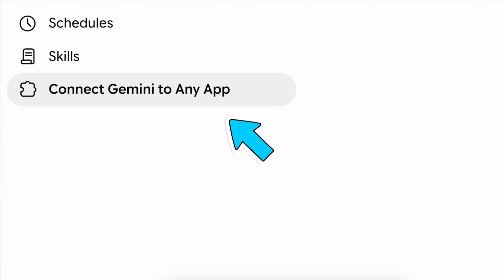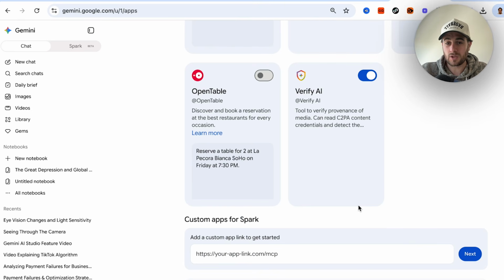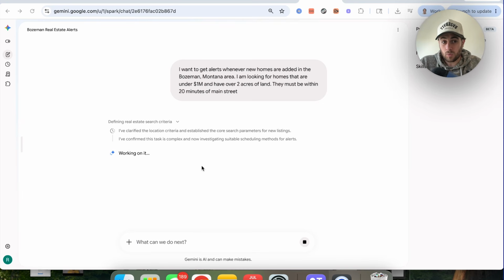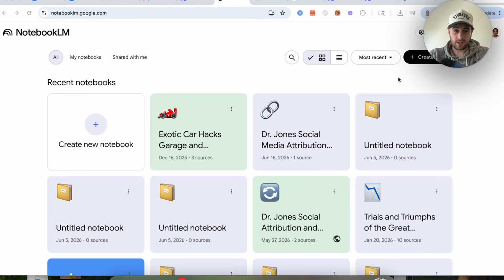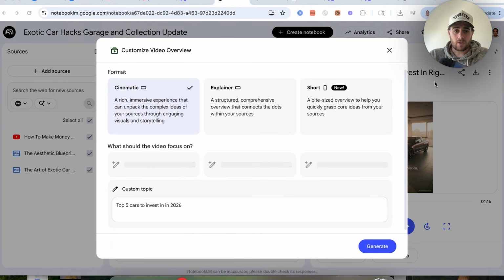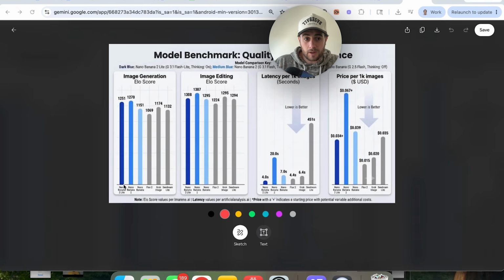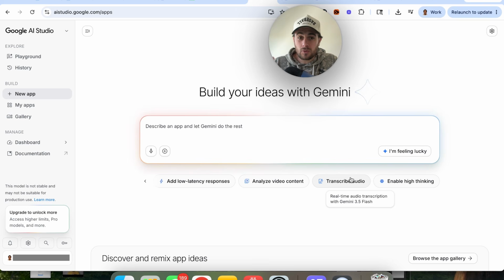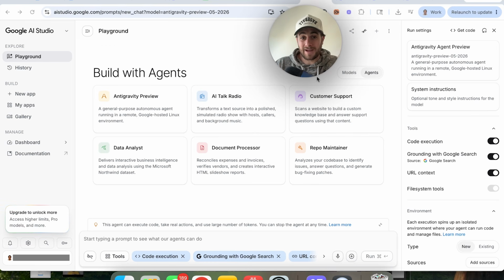NEW Hidden Google Gemini Features You Didn't Know Existed 👀 (custom MCP)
This video shows you a bunch of new hidden Google Gemini features that you didn’t know existed. For example, NotebookLM can now create short form social media content, Gemini Spark has custom MCP connectors, AI Studio got some major Nano Banana upgrades and so much more.